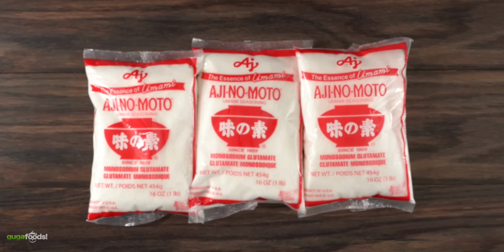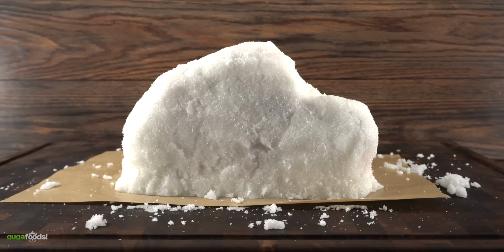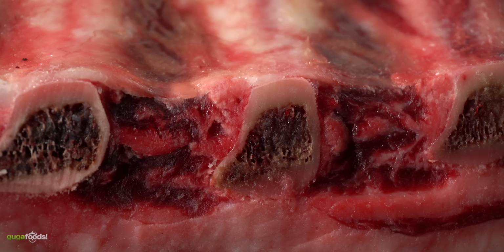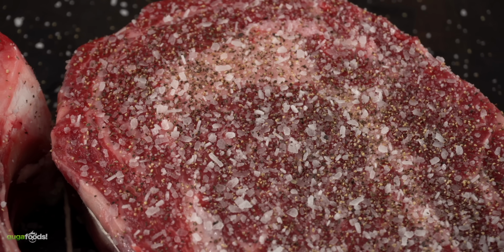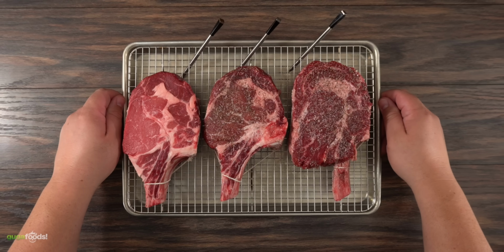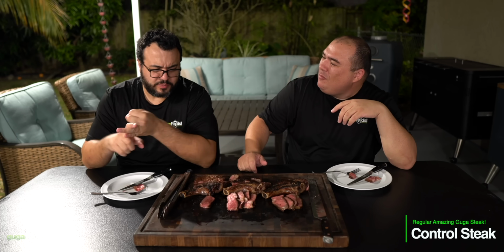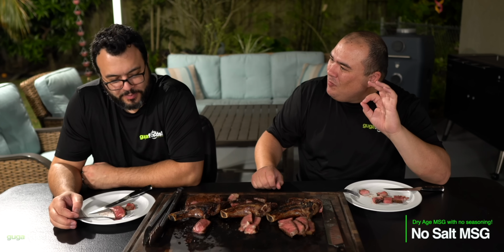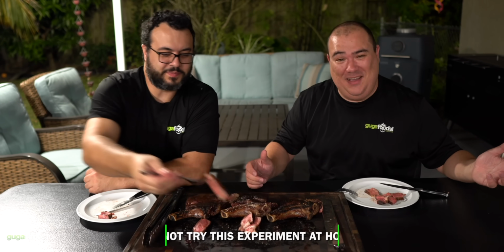Insane UMAMI Dry Age Experiment | Guga Foods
MSG is something used quite often in many restaurants. Today I Dry Aged Steaks with it and the results are insane. After dry aging so many meats I never thought this would happen and here I share with you the results.

* Guga MERCH *
Cups and Boards
* MAIL TIME Want to send something?
13876 SW 56th Street #128

* Prime Rib by Grand Western Steaks

* The link below has EVERYTHING I USE *

* VIDEO EQUIPMENT *
Main Camera
2nd Camera
Slow Motion Camera